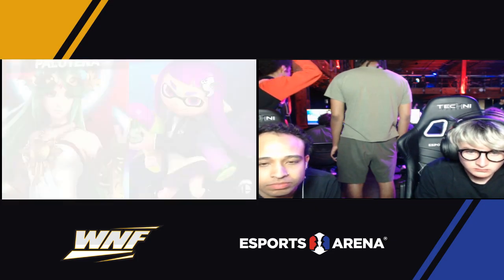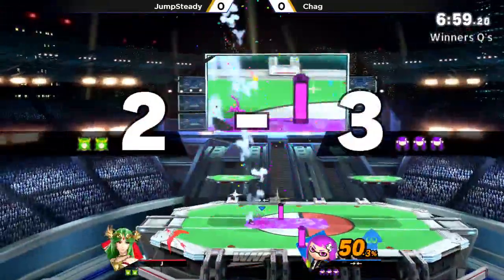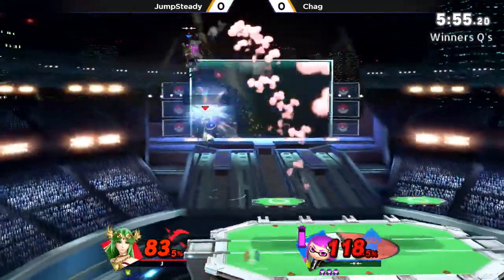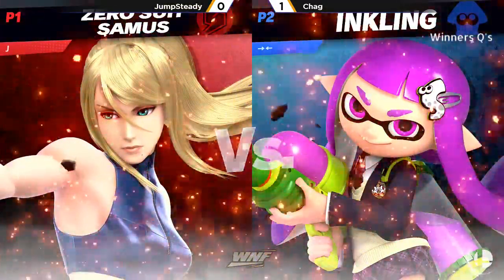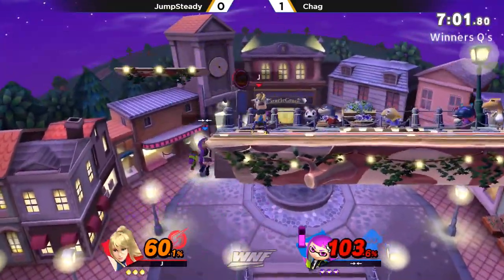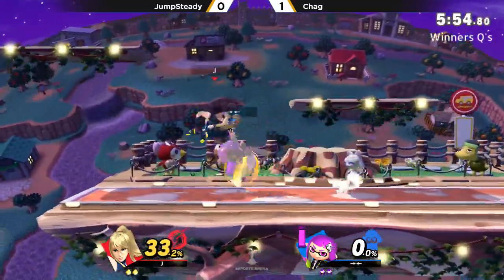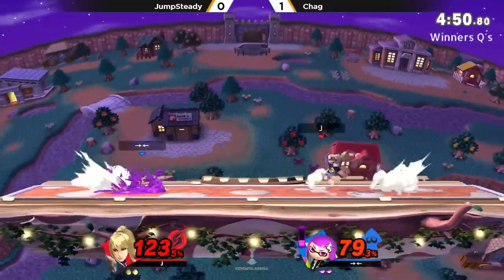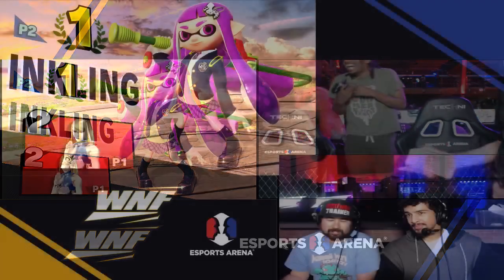WNF 1.8 JumpSteady (Palutena) vs Chag (Inkling) Winners Quarters Smash Ultimate